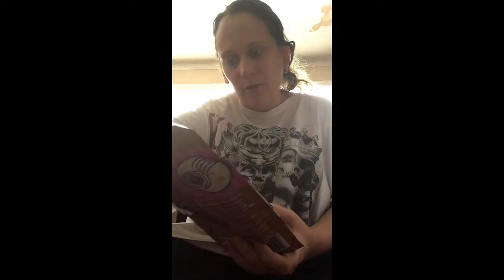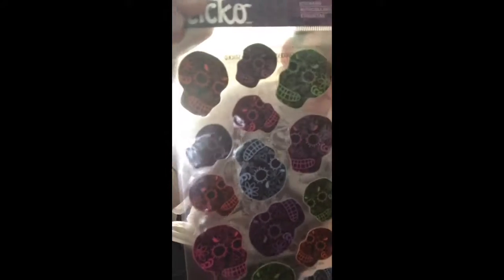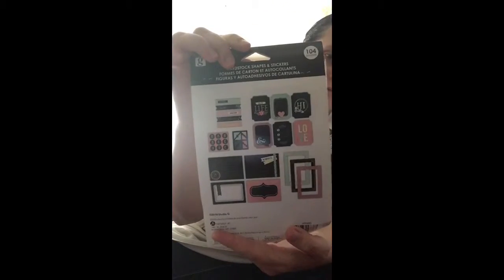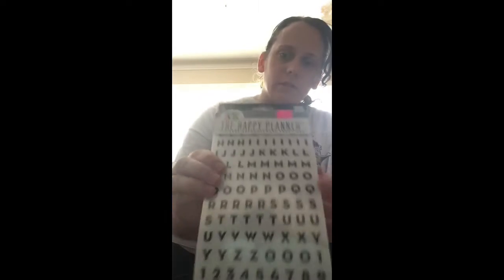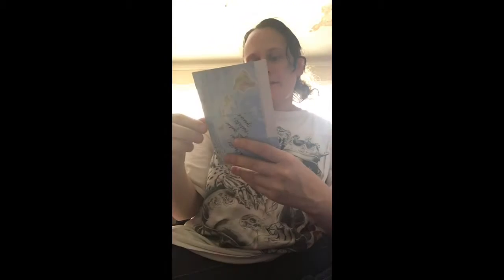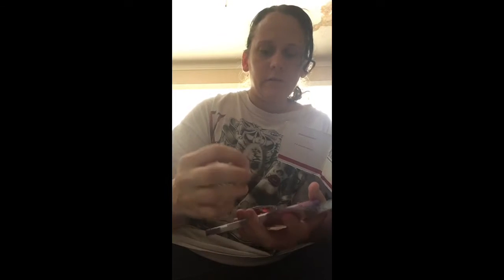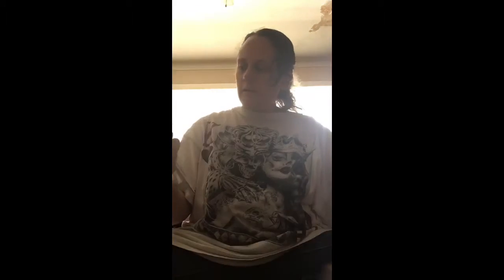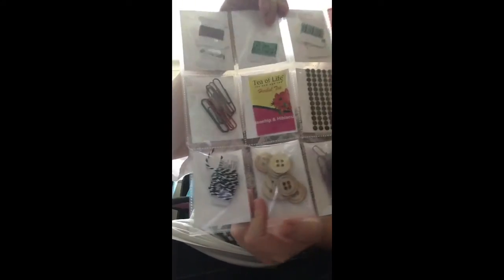Swap with Francine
Thank you for all my goodies,